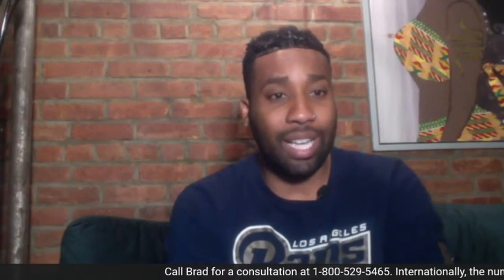How Long Does It Take to Receive a Receipt From USCIS? | Free Immigration Law Advice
Under normal circumstances, the average time to receive a receipt notice is 1-3 weeks and sometimes it can take up to one or two months due to current workload of the USCIS. Given USCIS is backlogged due to the COVID-19 shutdowns, right now it could take up to 6-months.

(00:00) I filed my I-130 in October 2020 and still have yet to receive a receipt from USCIS. Can you tell me what is going on?

(00:28) How can I find out if USCIS cashed the check I sent in with my application?

(01:05) How can I find out my immigration case number?

(01:20) Can I use my case number to check on the status of my immigration case?

(01:35) When will immigration start rescheduling biometrics appointments that were canceled due to shutdowns?

(01:48) Is Coronavirus affecting the re-scheduling of biometrics appointments?

Attorney Advertisement. Prior successful results do not guarantee a similar outcome.

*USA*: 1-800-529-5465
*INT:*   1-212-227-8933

VISIT
Law Offices of Spar Bernstein
225 Broadway, 5th FL
New York, New York 10007

Brad Show Live is a digital infotainment talk and legal advice show broadcast live on
Facebook and YouTube. It reaches hundreds of thousands of viewers worldwide.

Brad Show Live is hosted by Brad Bernstein, Managing Partner of the Law Offices of Spar & Bernstein who has provided invaluable legal immigration help to 70,000 plus clients over two decades. As the host of Brad Show Live, Brad takes a compassionate, straightforward and humorous approach on immigration, civil rights, family unity, humanity, news, politics, and social justice.

Airing two hours a day, Monday – Friday, 5:30-7:30 p.m. EST, Brad answers viewers’ legal and immigration questions through live calls and social media interaction, along with commentary, thought provoking and revealing interviews, eye-opening field segments, and hilarious interactive games and laughs with our loyal viewers – The Brad Squad.